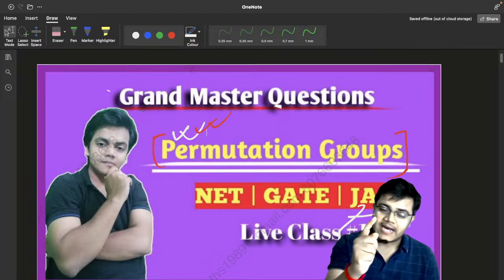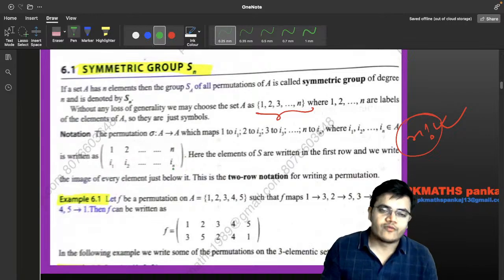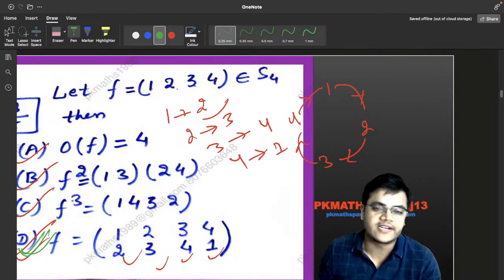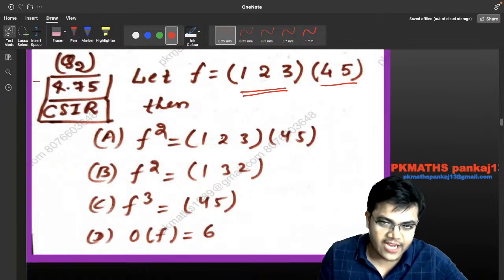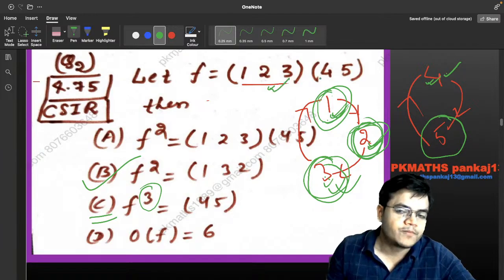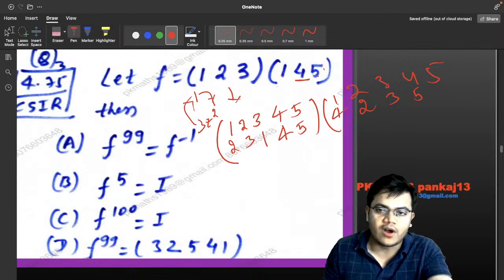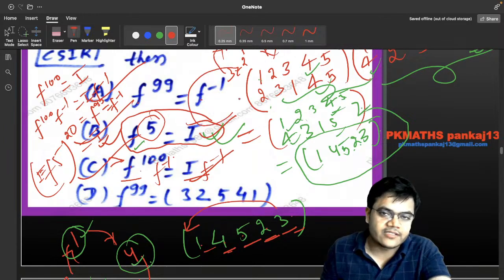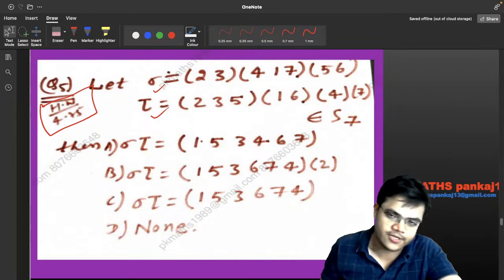Live Class 12 | Permutation Groups | MCQs and MSQs | CSIR NET |JAM| GATE| Groups of Symmetry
Live Class 12 | Permutation Groups | MCQs and MSQs |  CSIR NET  |JAM| GATE| Groups of Symmetry Live Class 11|counting of subgroups Lagrange theoreisomorphic  cyclic Groups  | CSIR NET  |JAM| GATE Live Class 10| problems on cyclic Group mcq|  isomorphic  cyclic Groups  | CSIR NET  |JAM| GATELive Class 09| Cyclic Subgroups in Group Theory |  isomorphic  cyclic Groups  | CSIR NET  |JAM| GATELive Class 09| Cyclic Subgroups in Group Theory | Properties of Groups  | CSIR NET  |JAM| GATELive Class 07 | Subgroups in Group Theory | Properties of Groups  | Upcoming CSIR NET Strategy |JAMLive Class 06 | Group Theory | Properties of Groups  | Upcoming CSIR NET Strategy | Topic wise | The ultimate strategy to crack csir net  | Upcoming CSIR NET Strategy | Topic wise | year wise marks.Group Theory 08 | Eulers Phi Function and its properties and problems  | IIT JAM |Csir netGroup Theory 06 | Order of  Groups |Order of elements of   Groups | Special Linear Groups |Csir net Group Theory 05 | General Linear Groups | Quaternion Groups | Special Linear Groups | Csir net | IIt jam | Mathematical Science| Iconic Course | Nbhm Csir Net |  IIT JAM  iconic Course on Youtube in Linear Algebra and Group TheoryMathematical ScienceThe great Strategy to crack csir net 2023  | Mathematical Sciences| How to attempt | Mindset tocrackCsir net 2023 Mock Test | real analysis groups , linear  | Brain Storming Questions | PYQs  CSIR NETCsir net 2023 Mock Test |Automorphisms in Group Theory  | Brain Storming Questions | PYQs  CSIR NET Linear Transformation | Brain Storming Questions | PYQs |IITJAM CSIR NETDetailed Course in Linear Algebra  Matrices Symmetric / Hermitian / Skew Matrices |IITJAM CSIR NET Detailed Course in Linear Algebra  Matrices 3 Orthogonal and Unitary Matrices |IITJAM CSIR NET GATEDetailed Course in Linear Algebra  Matrices 2 Trace, Involuntary , Idempotent |IITJAM CSIR NET GATEComplete Detailed Course in Linear Algebra | Matrices -01 | Challenges   |IIT JAM |CSIR NET | GATE,Complete Detailed Course in Linear Algebra | Introduction with Syllabus   |IIT JAM |CSIR NET | GATE Practice Problems on Matrices and its Properties  -01  |IIT JAM |CSIR NET | GATE | NBHM | ONE SHOTAutomorphisms and Inner Automorphism  in  Group theory  |IIT JAM |CSIR NET | GATE | NBHM | ONE SHOT Real Analysis v/s Group theory  |IIT JAM | NET | GATE | Permutations v/s Countability  Real Analysis v/s Group theory  |Revise for Jam  Groups csir net | Challenging  Questions  |GATECyclic Groups and Subgroups  |Revise for Jam  Group Theory csir net | Challenging  Questions  |GATEHomomorphisms I Isomorphisms | CSIR  in Group Theory csir net | Gate Previous Questions  | | GATEFundamental Theorems of   Homomorphisms in Group Theory csir net | Gate Previous Questions  | | GATE To find no of Onto  Isomorphisms  in Group Theory csir net | Gate Previous Questions  | | GATE | NET BSC | | GATE | NET BSC | BTECH| Gate Previous Questions  | | GATE | NET | BSC | BTECH| Problems in Topology  | Gate Previous Questions  | | GATE | NET | BSC | BTECH| Top100 Problems part1 will be discussed by Pankaj Kumar. Csir net IIT Jam Gate IIT jee NBHM B.TECH Civil Services Exams Higher Maths Playlists creation is the mission of this channel.